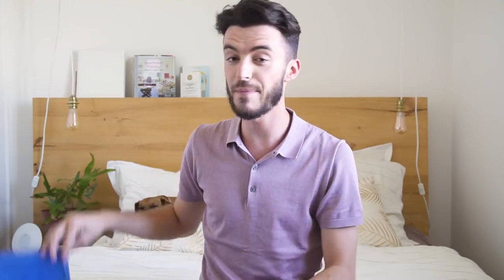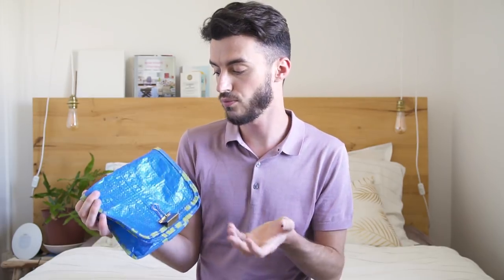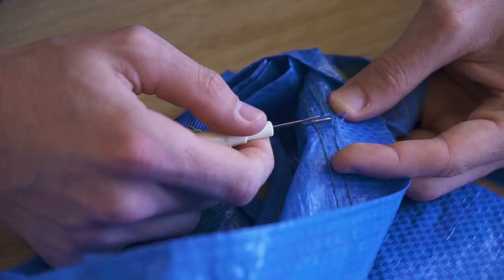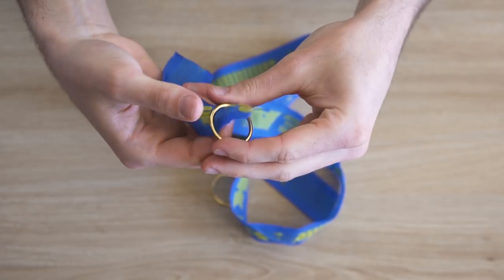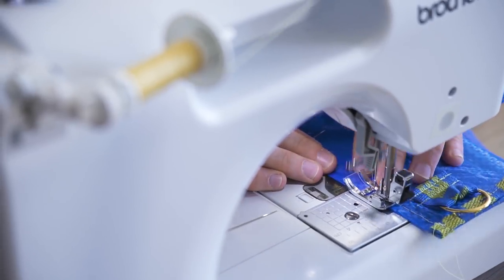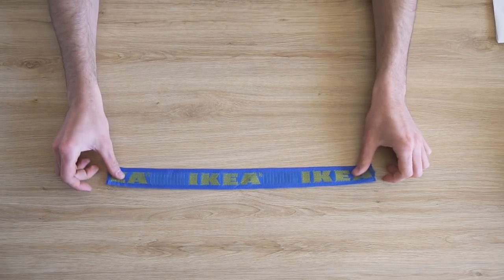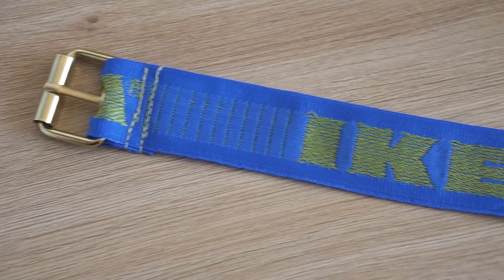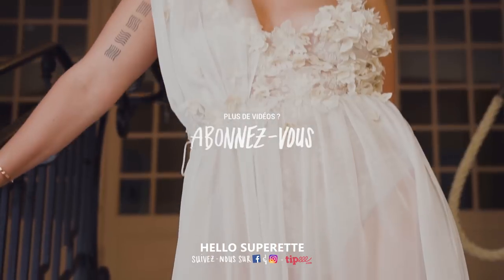COUDRE UN SAC À PARTIR D'UN CABAS IKEA !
Cette semaine on se retrouve tous pour une idée de vidéo qui a été lancé par un abonné : transformer un sac cabas ikéa pour en faire un accessoire ! De quoi réaliser une cousette à moindre prix ! Et en plus c'est écolo !

On espère que notre version vous plait, et dîtes nous en commentaire si vous avez déjà détourné des objets lors d'une cousette !

Notre machine à coudre : Brother FS40 :

Soutenez nous, vous savez ce qu'on dit : 1€ par ci, 1€ par là :